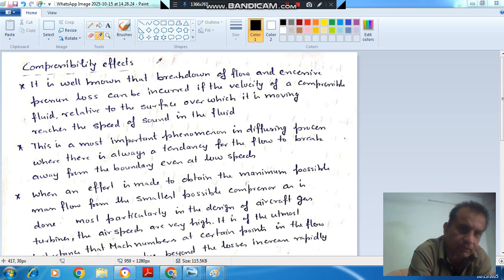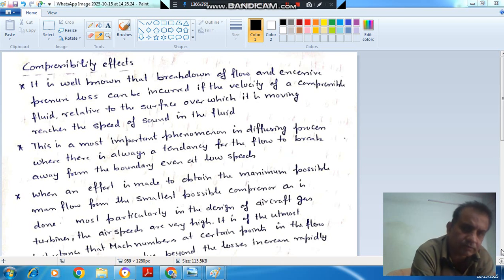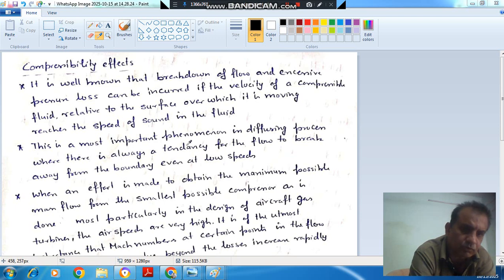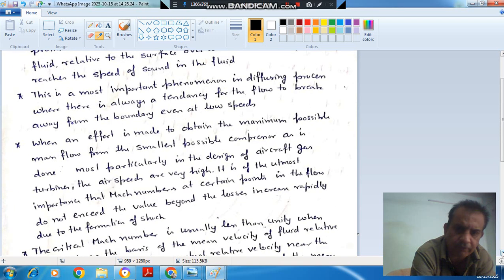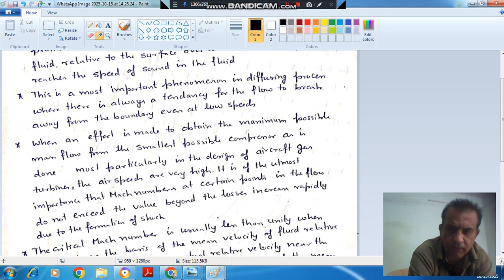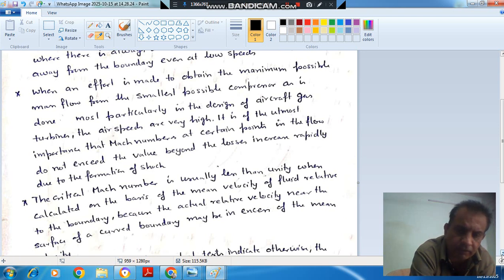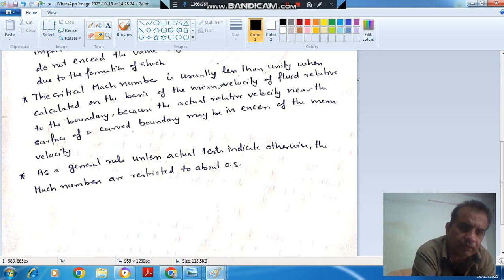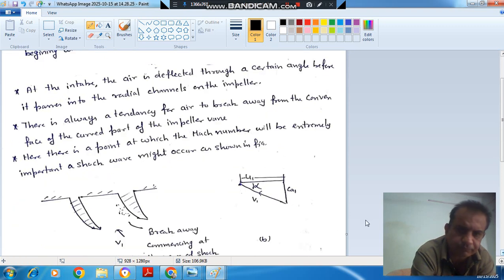Compressibility effect in centrifugal compressor